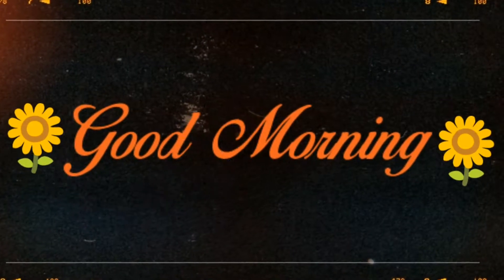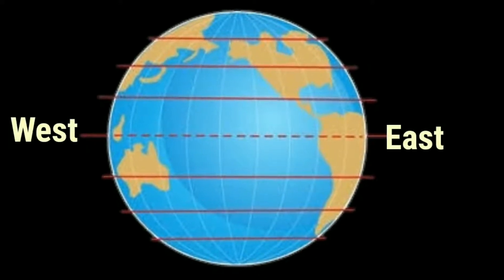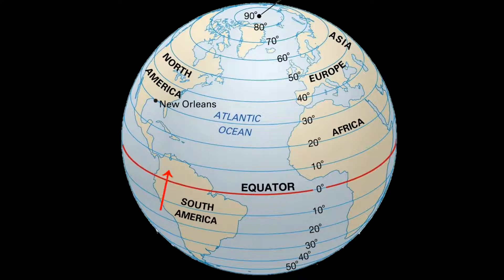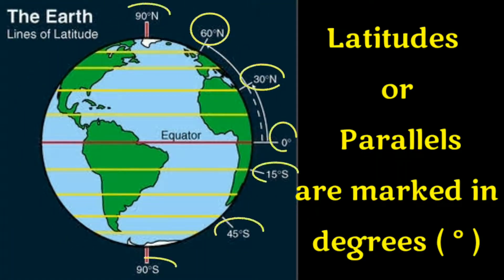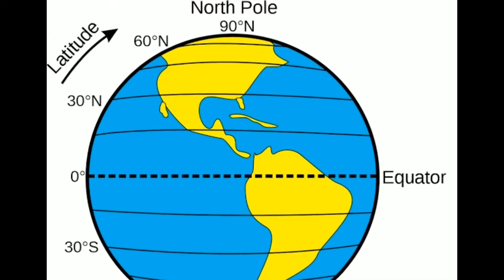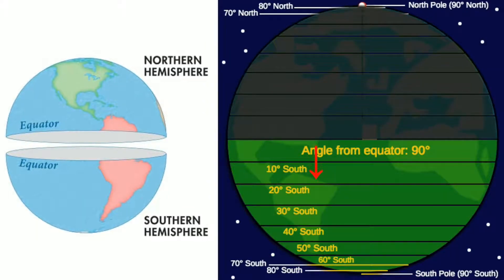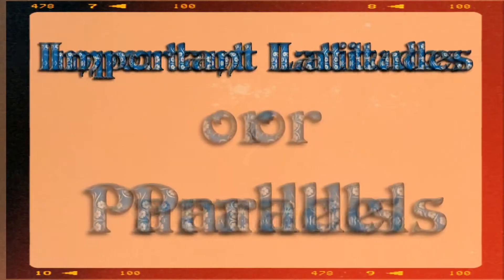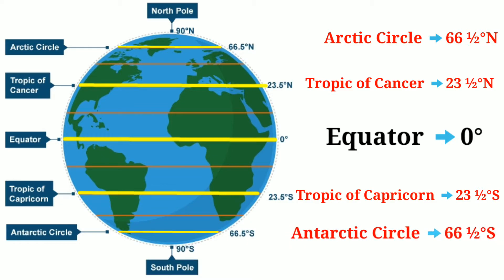Social Studies || Latitudes🌎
Class 5 || Social Studies || Chapter-1 || The Globe - A Model of the Earth || Latitudes ( Part - 3 )